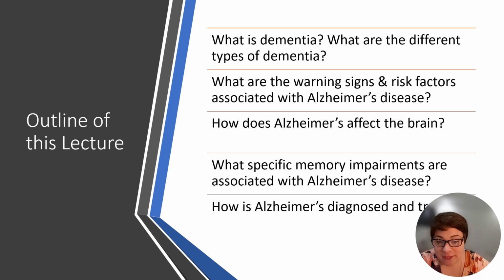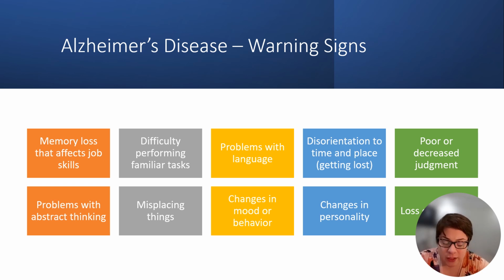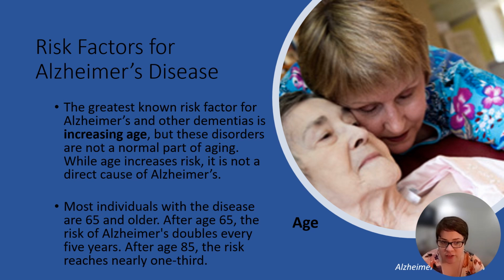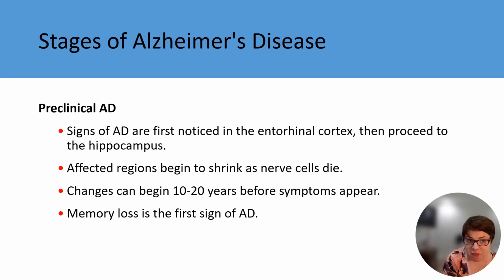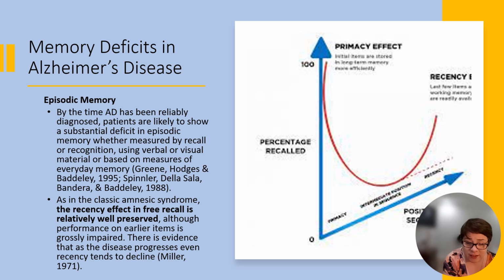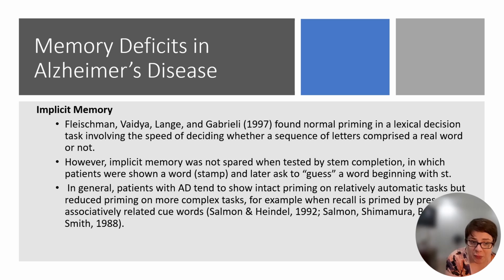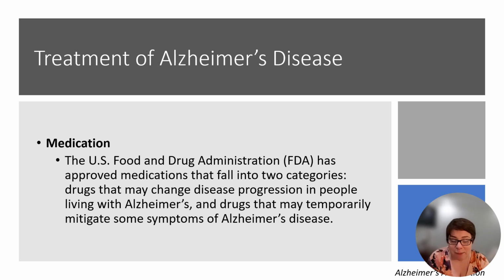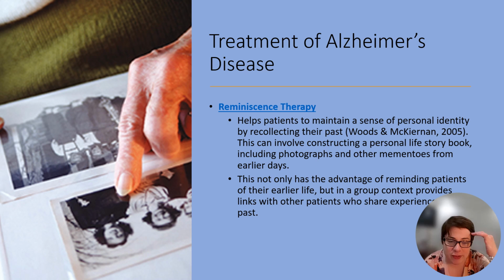Neuropsychology of Memory Alzheimer's and Dementia